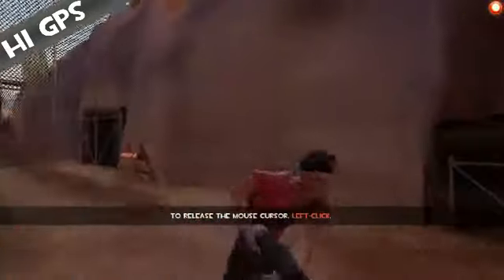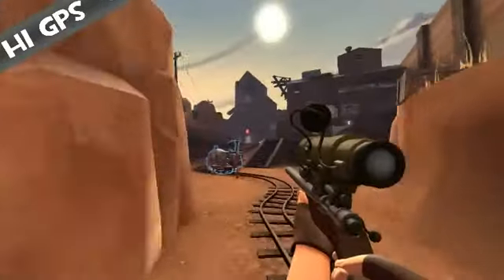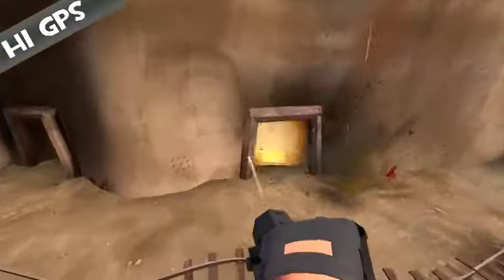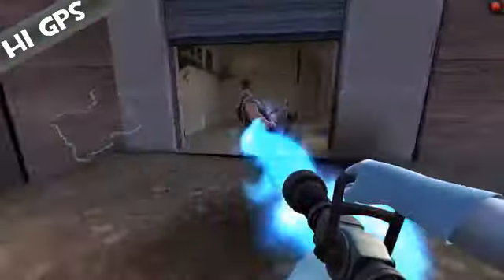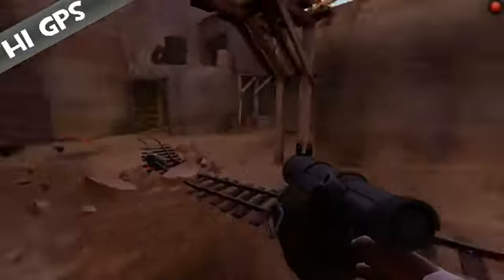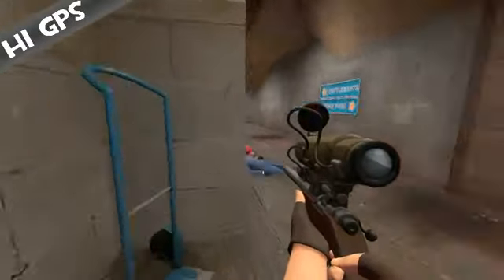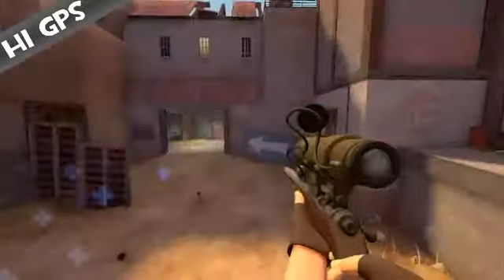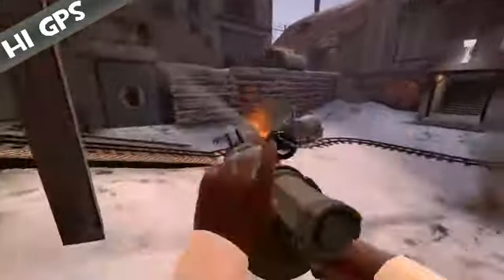Hi GPS - Episode 33 - Melee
In this episode we look on how to melee properly in TF2. This was requested by a viewer, hopefully this gives some answers to how to efficiently melee